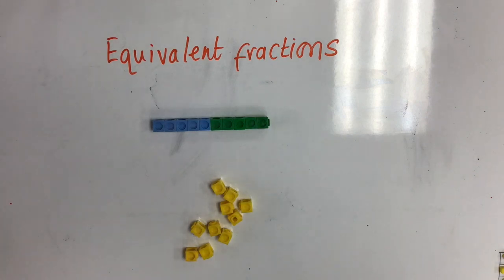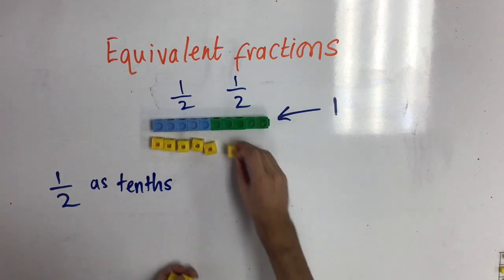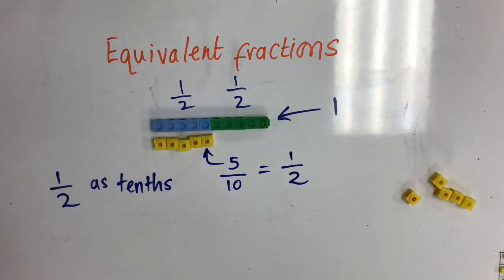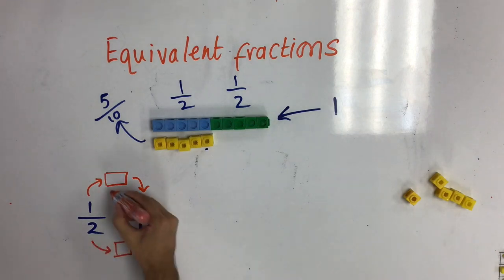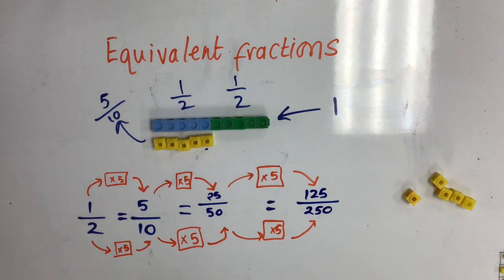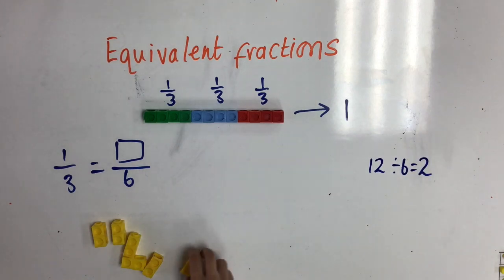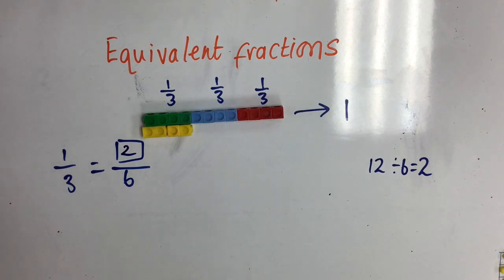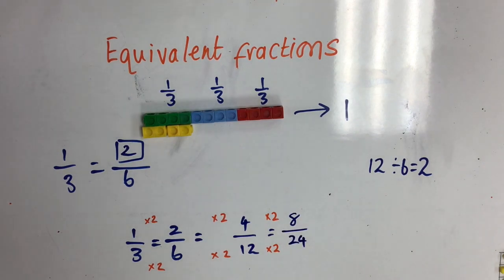finding equivalent fractions using times tables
This video is about finding equivalent fractions using times tables